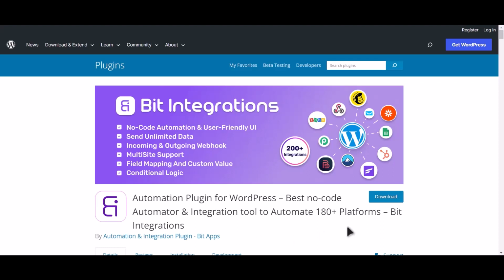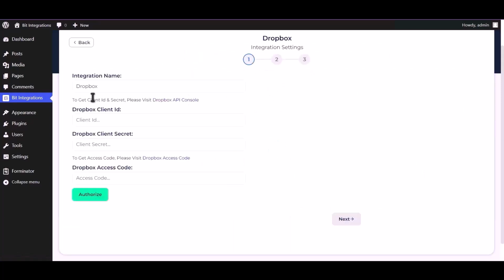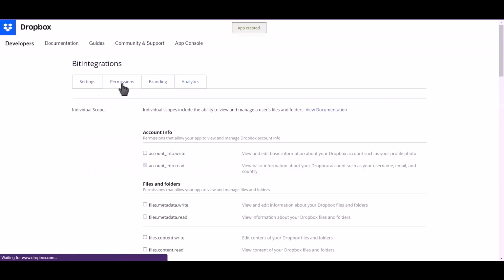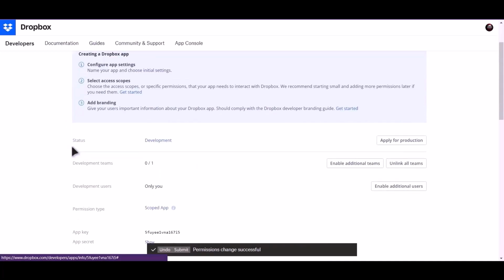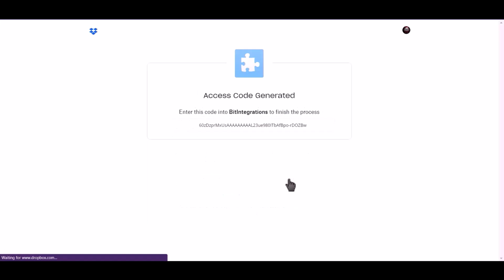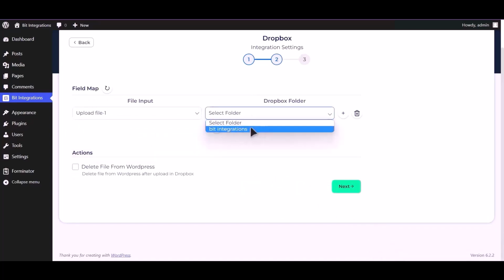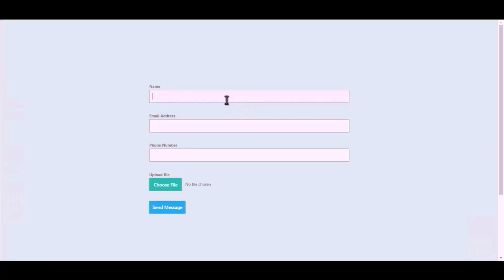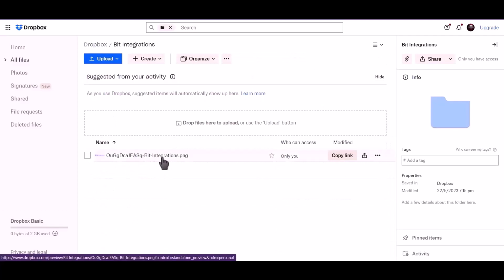Integrating Kadence Blocks Form with Dropbox | Step-by-Step Tutorial | Bit Integrations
🚀 Elevate your file storage and synchronization game with our comprehensive tutorial on seamlessly integrating Kadence Blocks Form with Dropbox using the powerful Bit Integrations WordPress plugin. Discover how to effortlessly store, host, and sync your form data, submissions, and uploads with Dropbox, streamlining your data management efforts!

Join us in this illuminating video as we walk you through the step-by-step process of integrating Kadence Blocks Form with Dropbox, leveraging the capabilities of the Bit Integrations WordPress plugin. Unleash the power of data automation and take your form submissions and file hosting to the next level!

Key Highlights:
✅ Detailed walkthrough of integrating Kadence Blocks Form with Dropbox using Bit Integrations for WordPress.

🔗 Whether you're a blogger, business owner, or data enthusiast, this integration empowers you to effortlessly manage, host, and sync your Kadence Blocks Form data, submissions, and uploads with Dropbox. Join us now to experience the efficiency of seamless data integration!